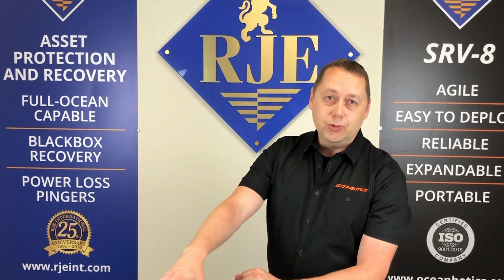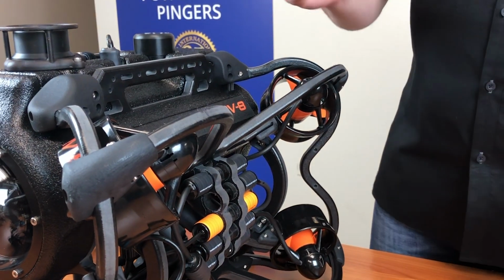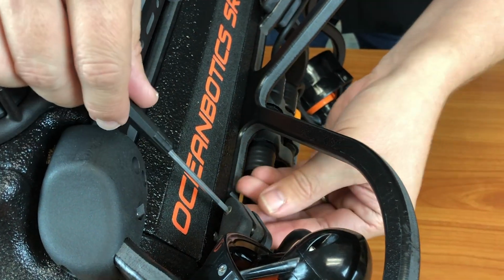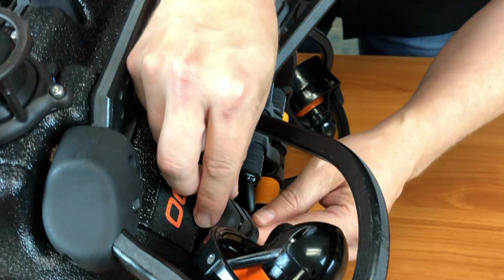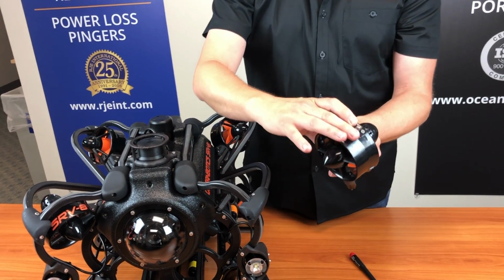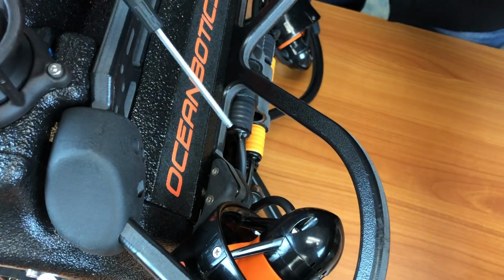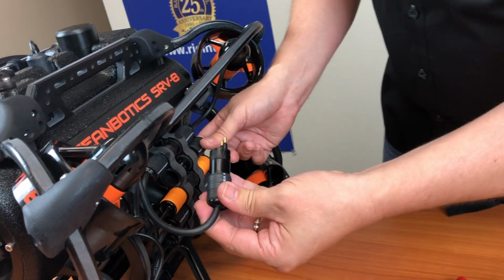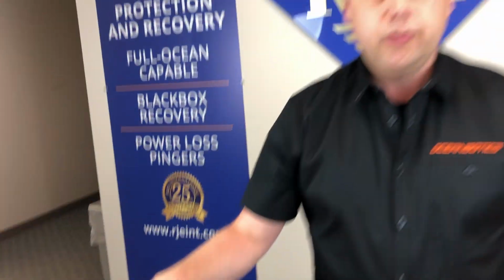Replacing a Thruster on the SRV-8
How to replace a thruster on the Oceanbotics™ SRV-8. View more ROV maintenance videos on our channel, or by visiting